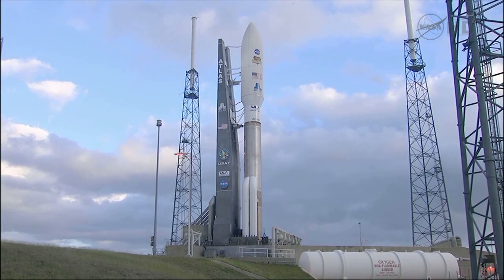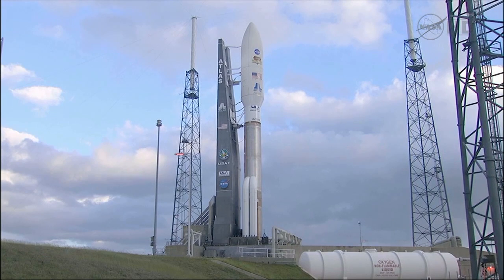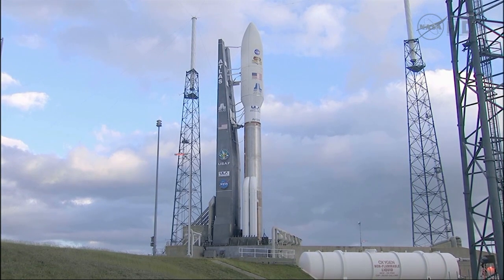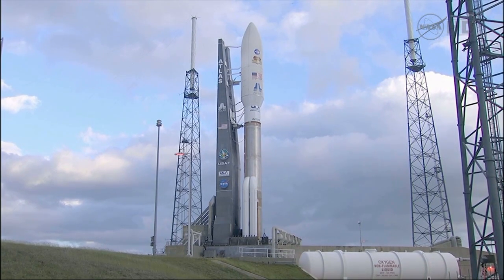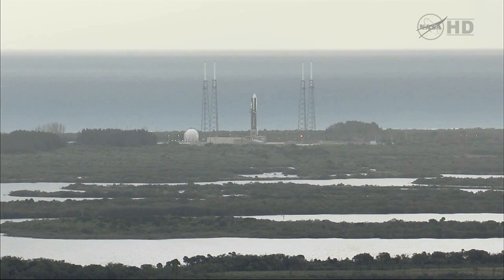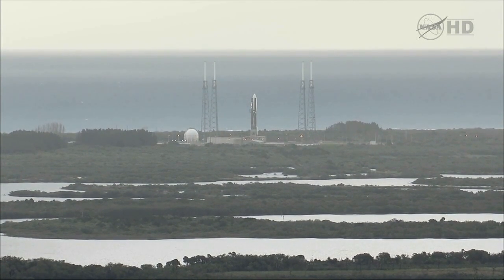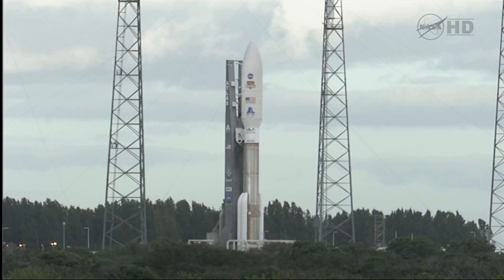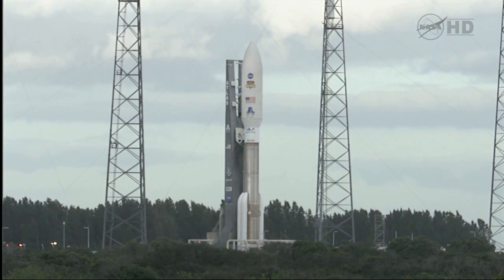MSL Launch Day Intro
NASA Launch Commentator George Diller opens launch coverage.